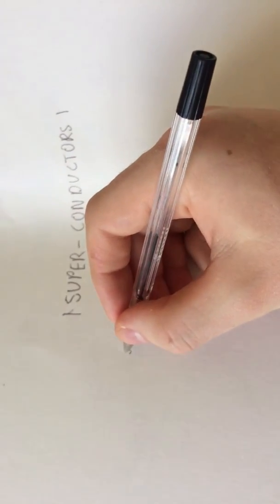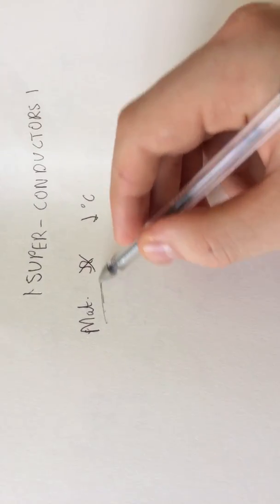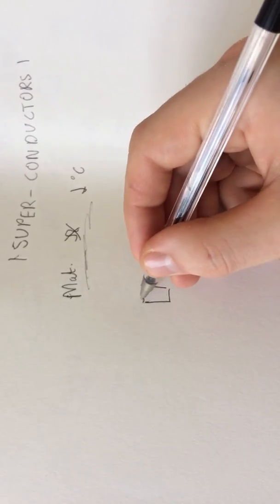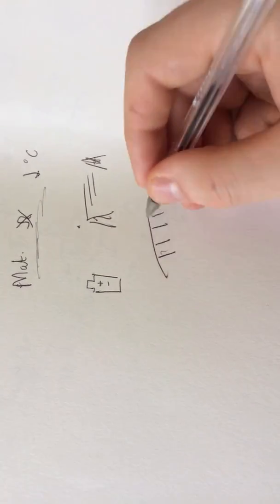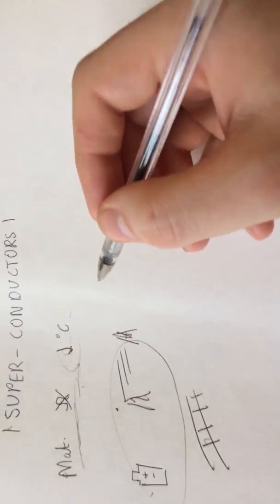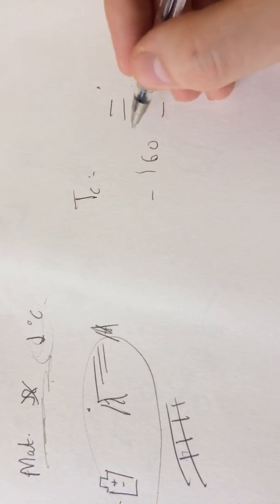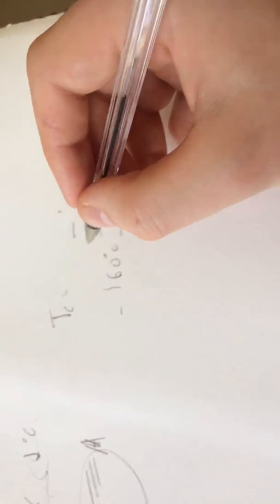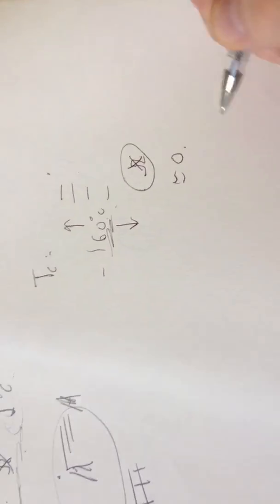SUPERCONDUCTORS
Published 08.07.18